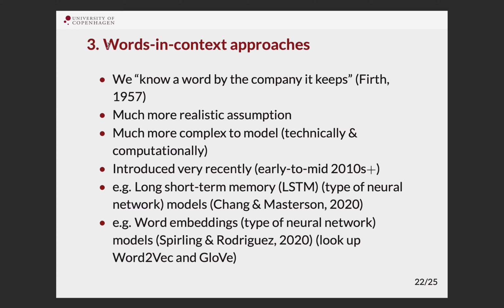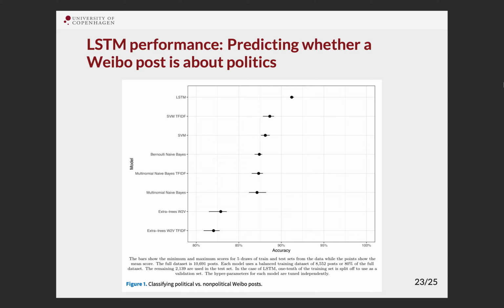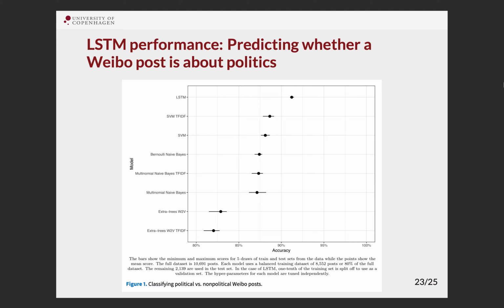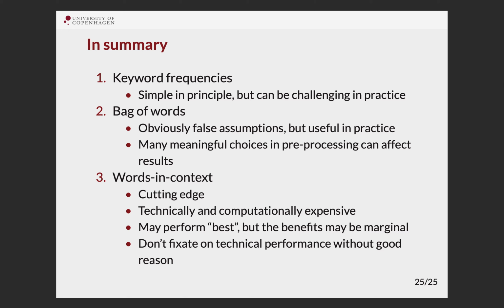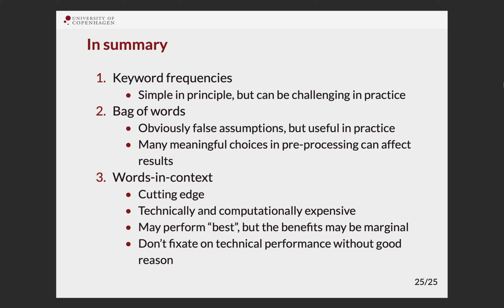Text Analysis of Social Media Data III: Words in Context (a brief comment)